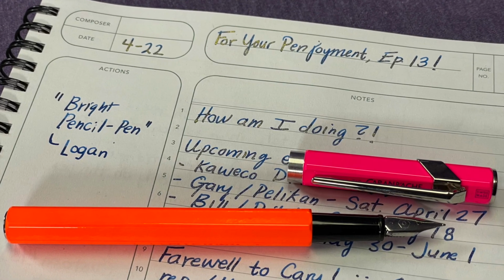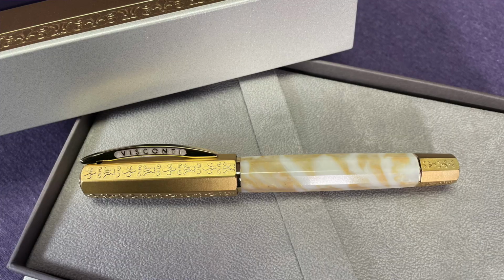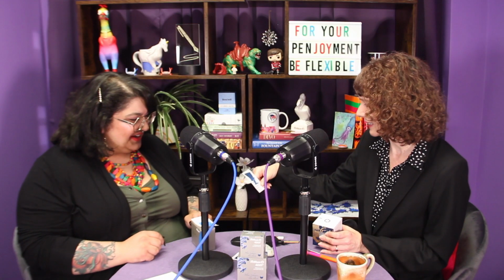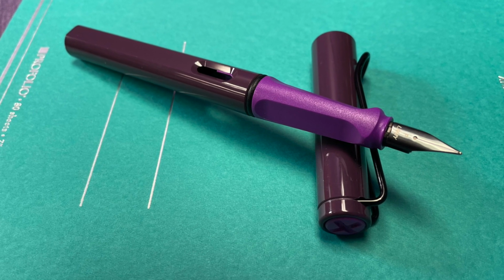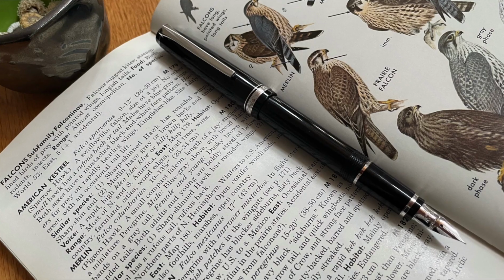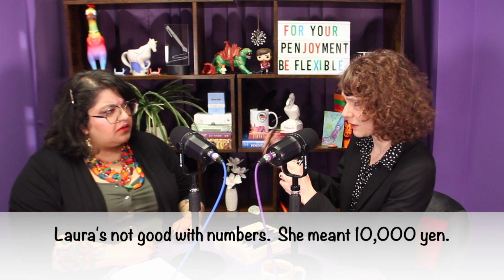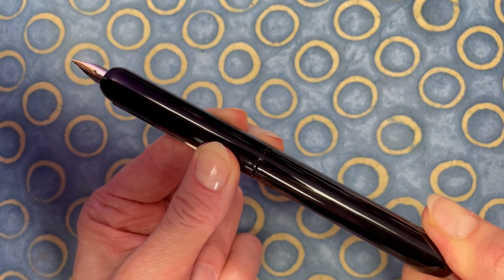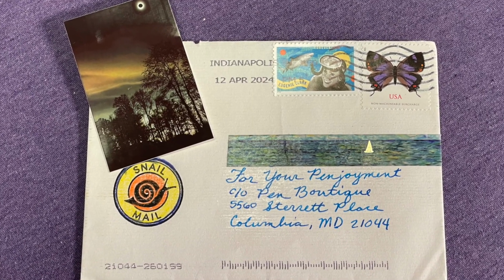For Your Penjoyment, Episode 13: Be Flexible!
Hey pen friends! Leila (IG: @nibs_out) here! Laura (IG: @1003inks) and I have a really great episode for you!  We talk about what's new in store, upcoming store events, flexible nibs from Pilot, what's in our mail bag, and we even have an interview with our new Lamy rep, Tony Vaccaro! And you won't want to miss our out-of-this-world Star Wars-themed silly segment! Come join in on the fun!

We LOVE receiving mail!  Send us some and let us know what pen and ink you're using!  We would love to read your letter on our next episode!  Write us at:
For Your Penjoyment
c/o Pen Boutique
5560 Sterrett Place, STE 101

Here are some of the products we mentioned in this episode!

Sailor Pen of the Year 2024 in Celestial Grey! (both ProGear and ProGear Slim sizes)

Visconti Il Magnifico in Calacatta Gold (limited edition) fountain pen and rollerball

Montblanc Master of Arts Homage to Gustav Klimt collection (fountain pen, rollerball, ink, and notebook)